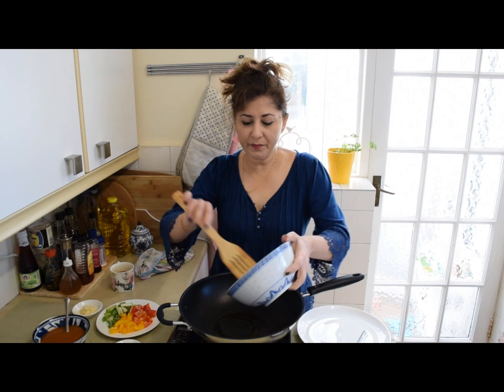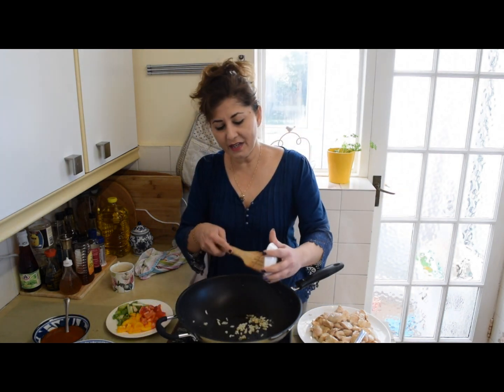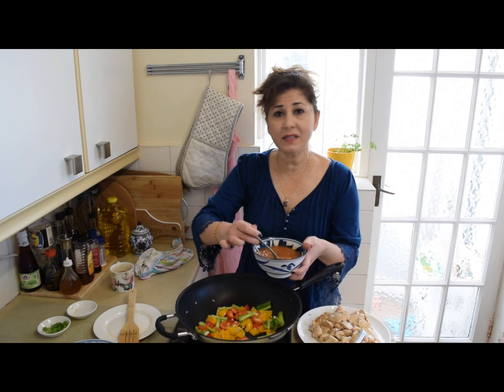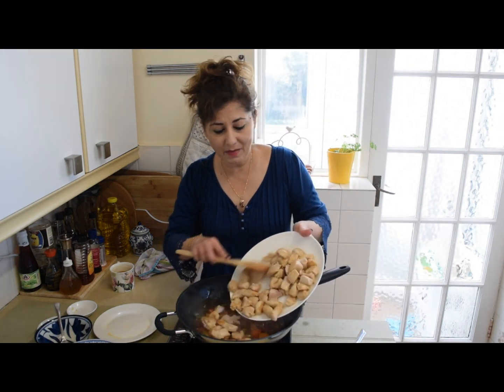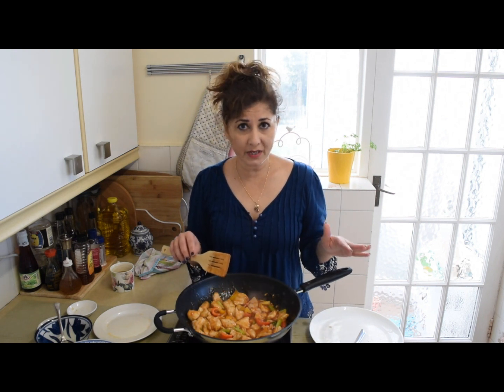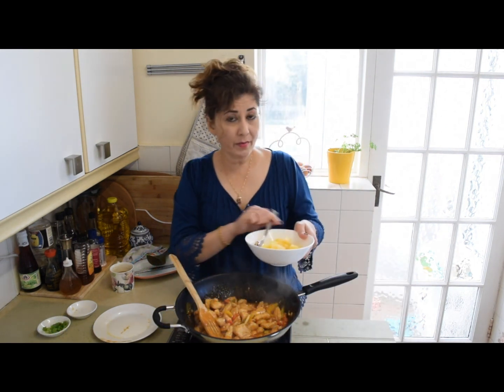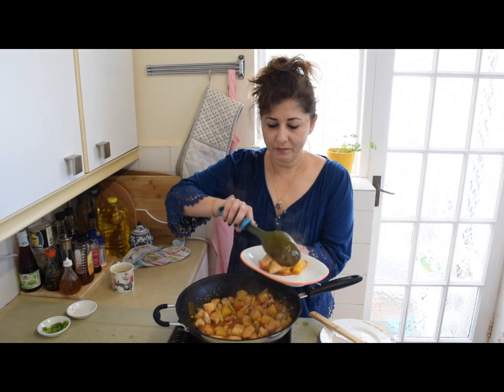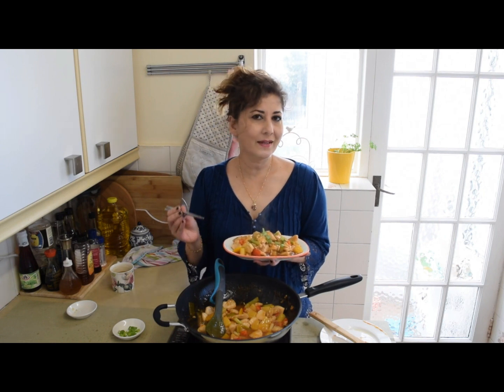Homemade Sweet and Sour Chicken in 25 minutes!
This sweet and sour recipe is very tangy (sour – as you would expect), with just the right amount of sweet, that’s provided by the small amount of sugar we use, the tomato ketchup as well as the juice from the canned pineapple we use.